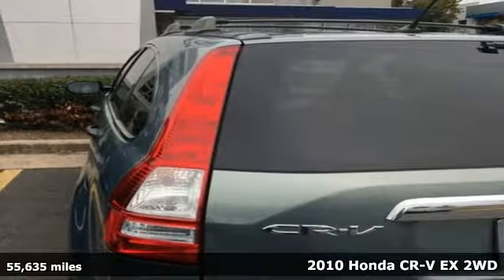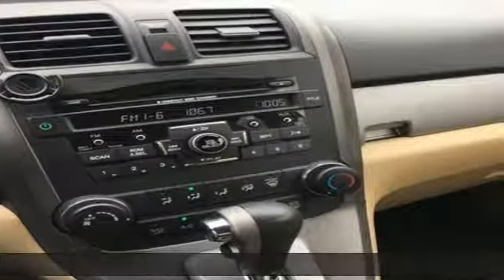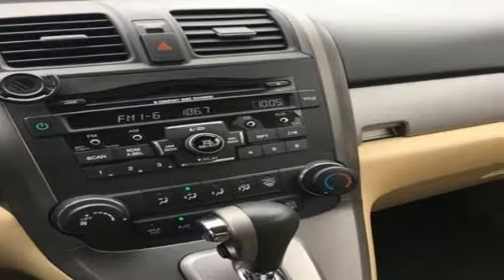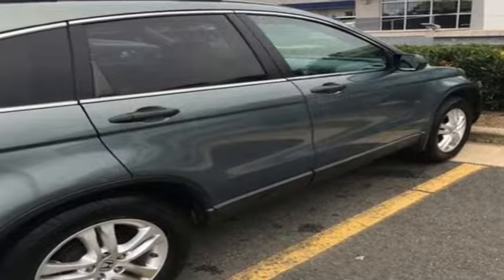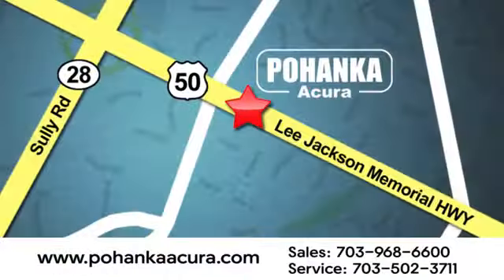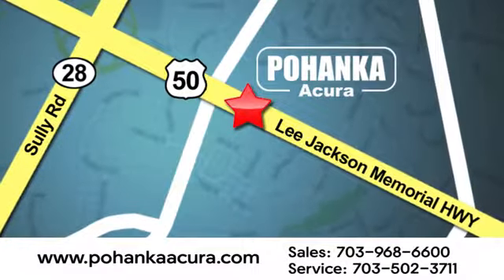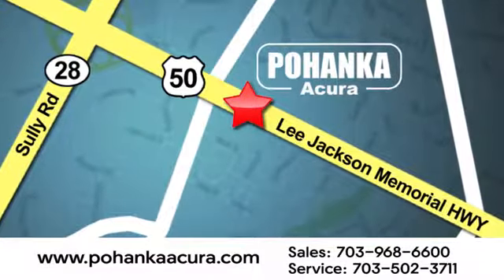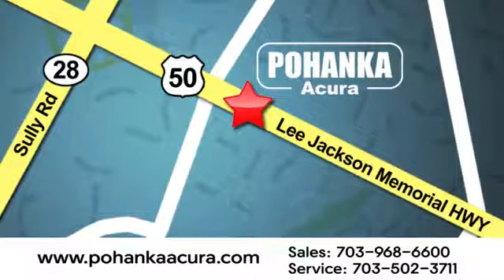Used 2010 Honda CR-V Fairfax VA Acura Washington-DC, DC LL010235A - SOLD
Year: 2010
Make: Honda
Model: CR-V
Trim: EX
Engine: 2.4L I4 DOHC 16V i-VTEC
Transmission: 5-Speed Automatic
Color: Green
Mileage: 55635
Stock #: LL010235A
VIN: 5J6RE3H52AL046451
Clean CARFAX. Light Green 2010 Honda CR-V EX FWD 5-Speed Automatic 2.4L I4 DOHC 16V i-VTECbrbrRecent Arrival! 21/28 City/Highway MPGbrbrbrAll prices exclude taxes, title, license, and dealer processing fee of $799.00. Published price subject to change without notice to correct errors or omissions or in the event of inventory fluctuations. All features not on all vehicles. Vehicles shown are for illustration purposes only. MPG is based on 2016 EPA mileage ratings. Use for comparison purposes only. Your actual mileage will vary, depending on how you drive and maintain your vehicle, driving conditions, battery pack age/condition (hybrid only), and other factors. MPG is based on 2017 EPA mileage ratings. Use for comparison purposes only. Your mileage will vary depending on driving conditions, how you drive and maintain your vehicle, battery-pack age/condition (hybrid only), and other factors.

Address:
13911 Lee Jackson Highway